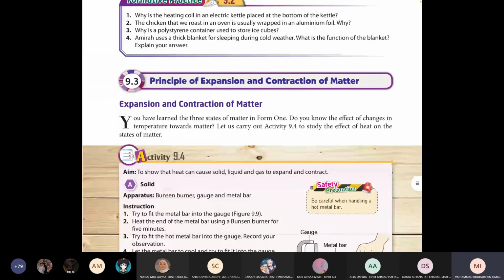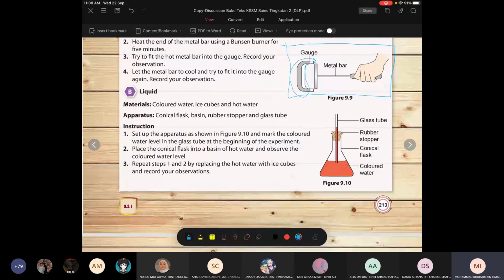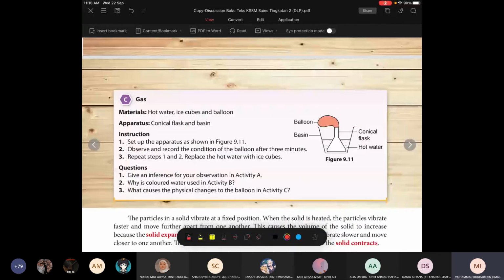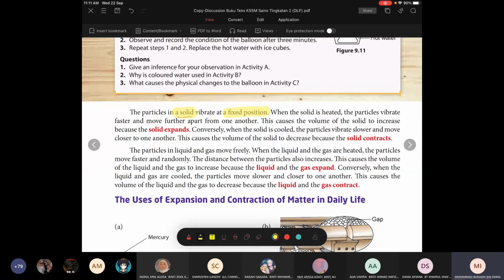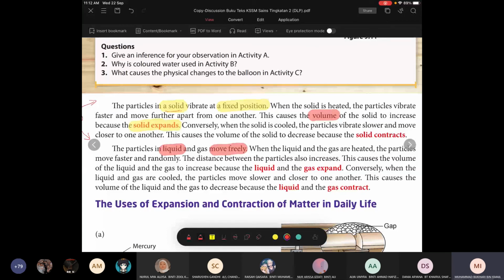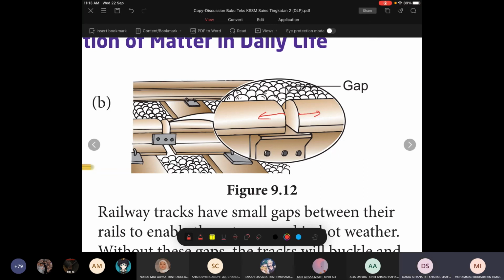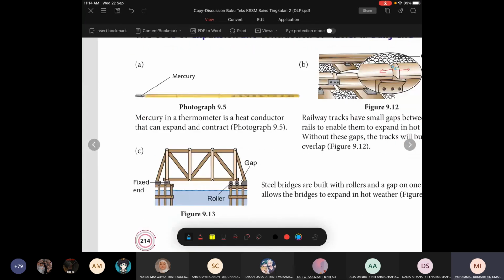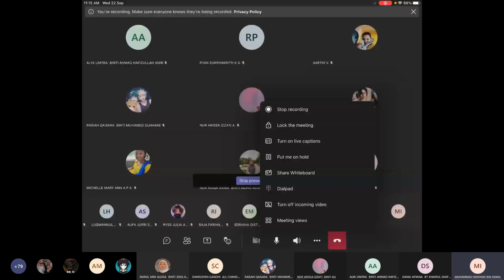Principle of expansion and contraction of matter￼ (form 2) part 1